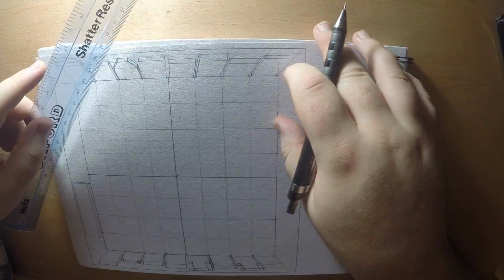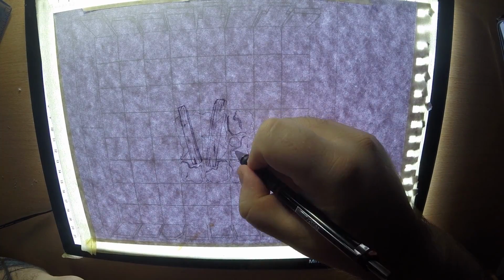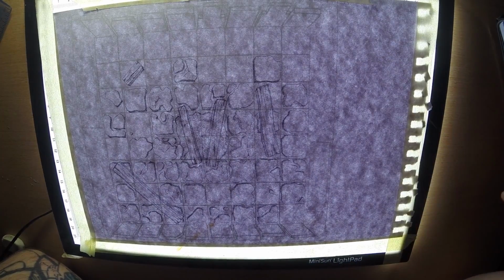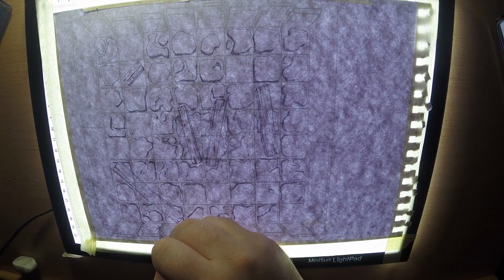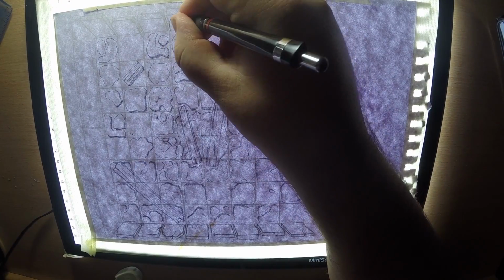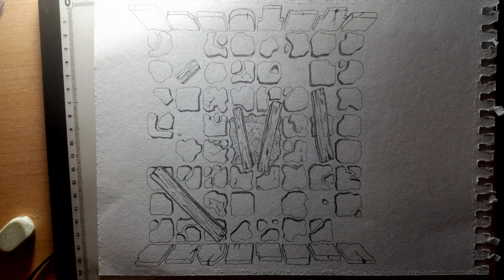Designing and Pencilling a Board Game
Hello, internet!

Here's me sketching out a board game in one point perspective...

If you want to grab yourself some awesome goodies at the same time as helping me out, you can get early ad-free videos, exclusive videos, art critiques, and live-streams from as little as a dollar a month over